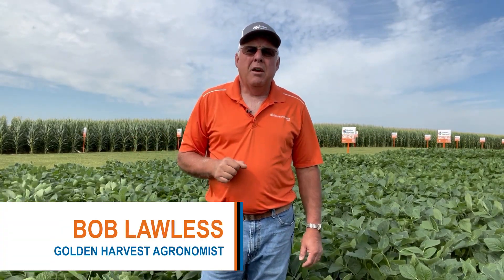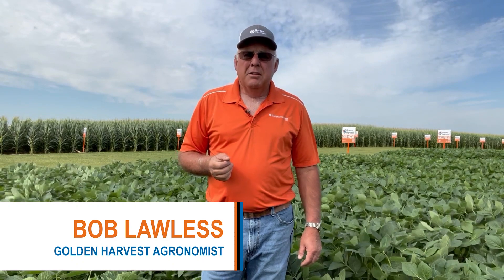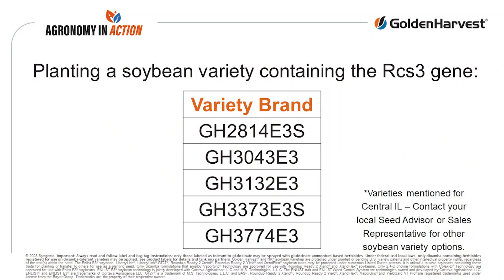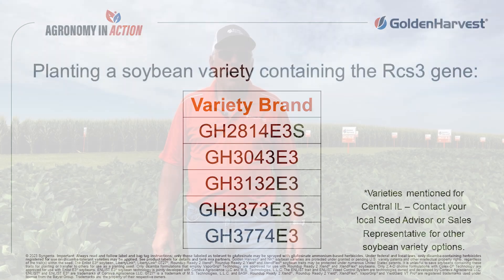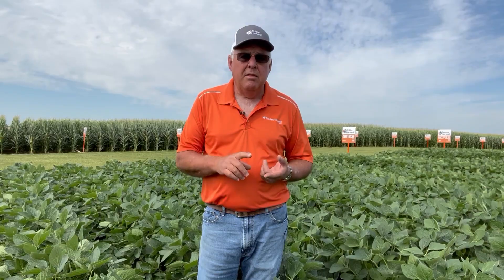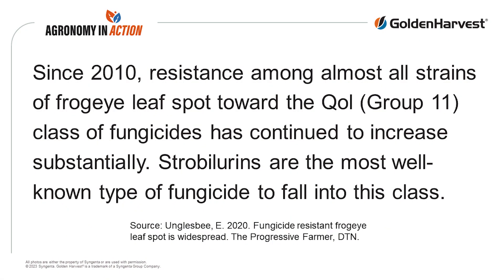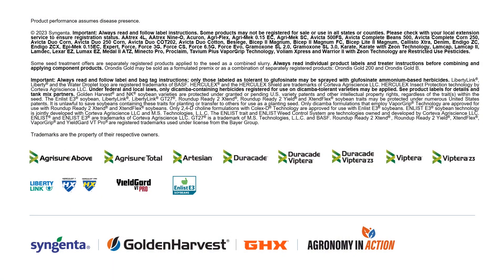Agronomy in Action: Frogeye Leaf Spot in Soybeans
Golden Harvest Agronomist, Bob Lawless, discusses frogeye leaf spot in soybeans and a few tips for how to manage the disease.